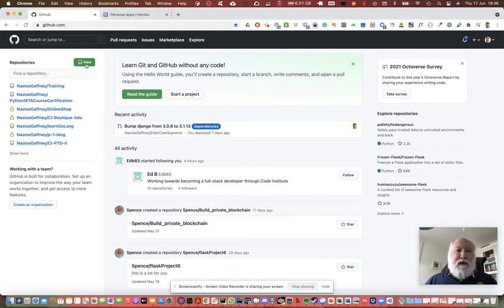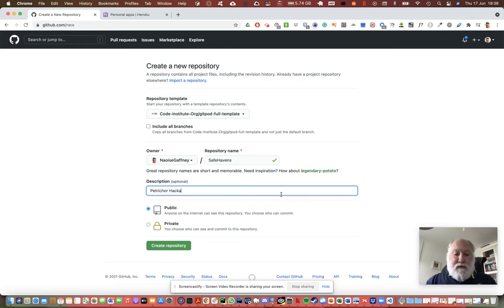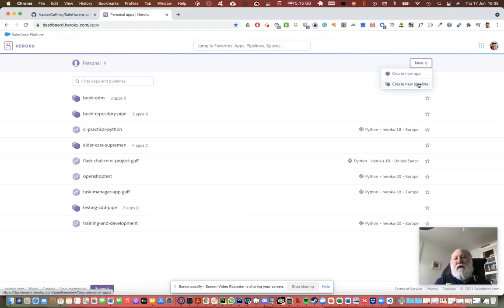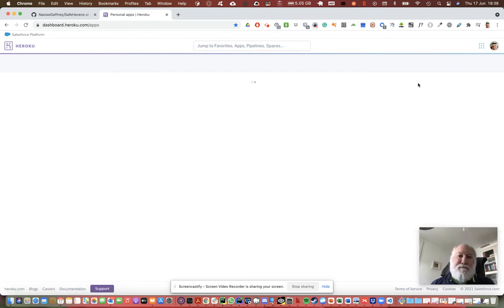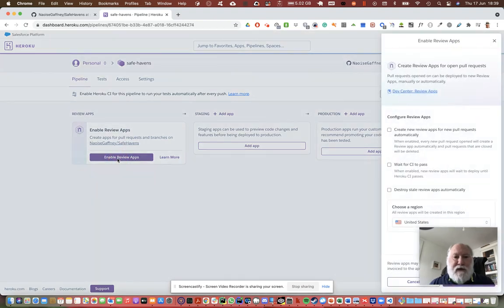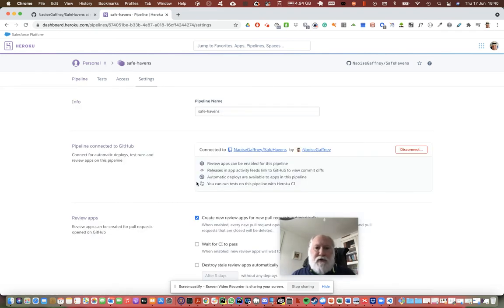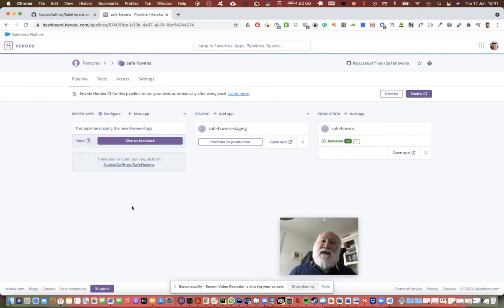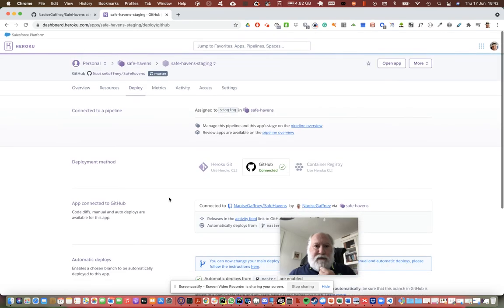CD CI Configuration of GitHub and Heroku.